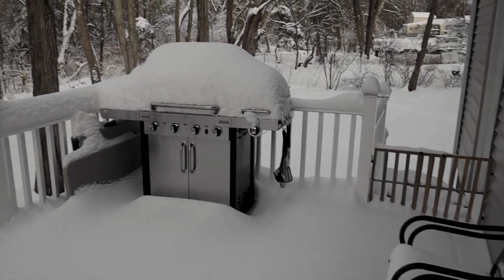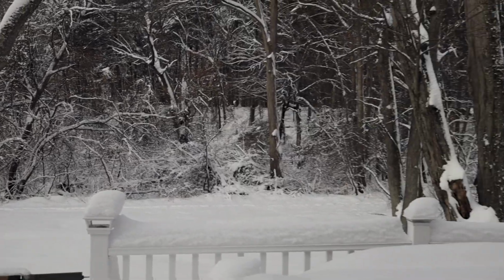Found The M3 Battery Killing Culprit | Canon EOS R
3 weeks later the M3 is still charged (no tender) and starts up right away. I just put in an appointment for snow tires so I can actually start driving it again!

I am also trying out a new camera setup, I went back to Canon EOS R.

HUGE thanks to Justin Buice for helping me sort out my next channel camera. Give him a sub if you aren't already!

2011 BMW M3
2005 Acura TL
2015 Nissan Murano
2008 CBR600RR

What I use to monitor and schedule my channel updates

** CoderMan social channels (business and cars) **